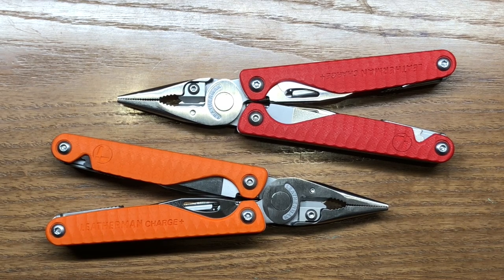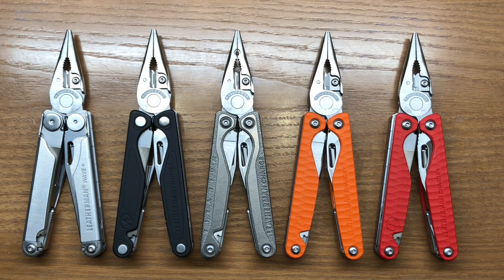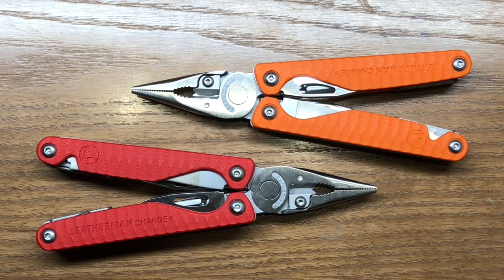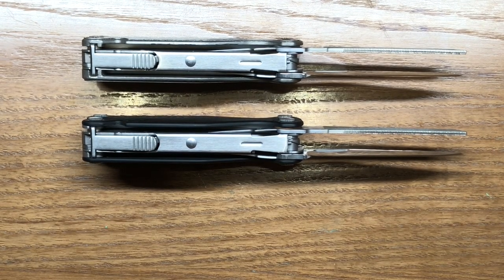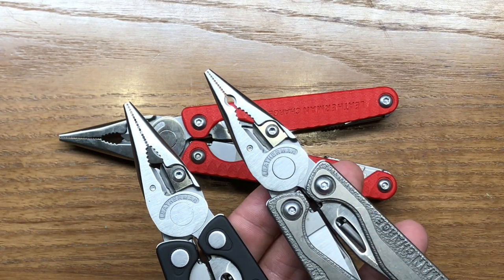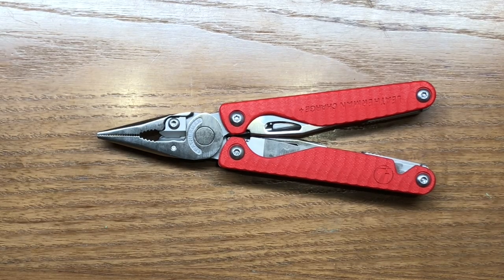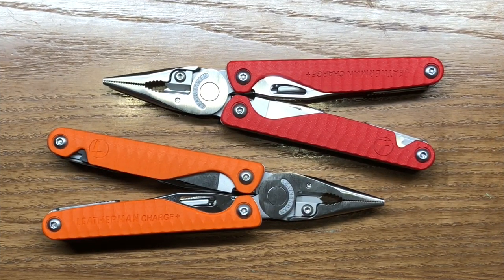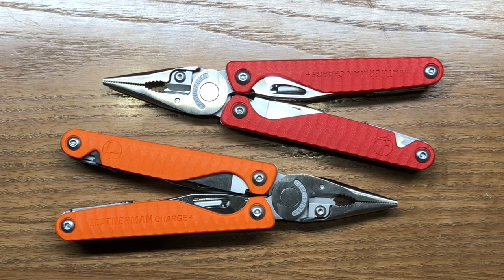G10 Leatherman Charge+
A closer look at the special edition Leatherman Charge+ models.